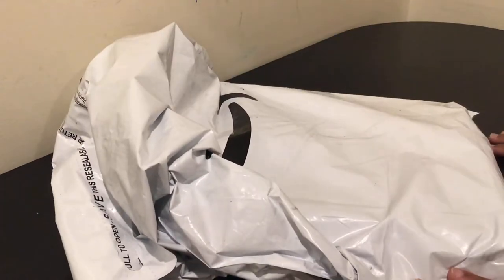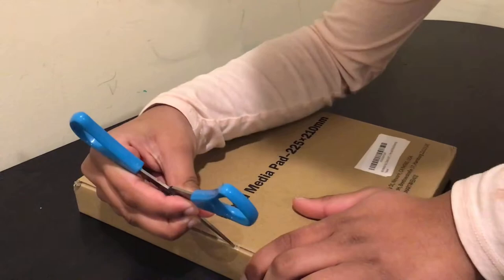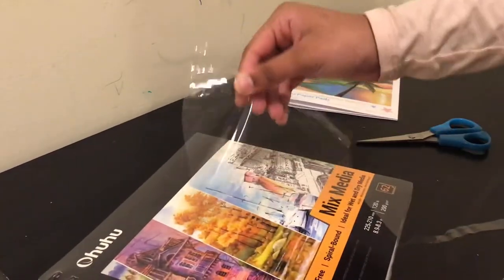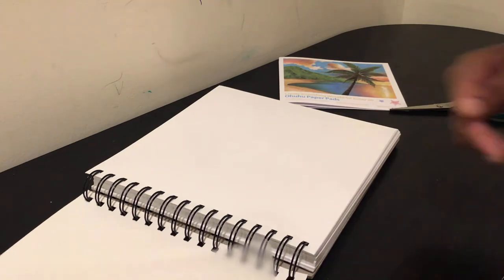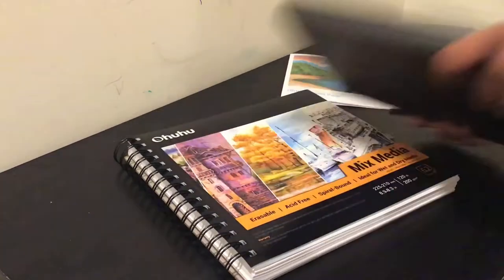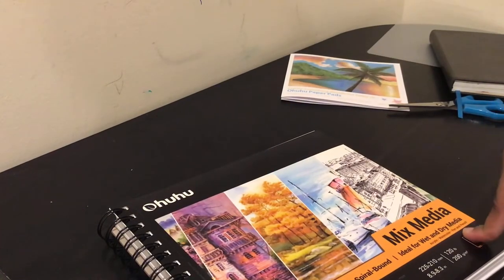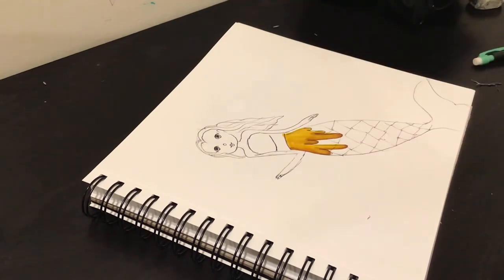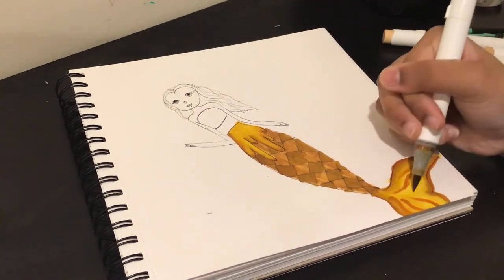A New Sketchbook? | Review of the Ohuhu Spiral Bound Sketchbook | Mermay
Hiii! Today I am going to be reviewing the Ohuhu spiral-bound sketchbook! This sketchbook has acid-free paper, 124 pgs, and a lot of other cool features! I had some interesting thoughts on this sketchbook! Here is what I think about it! If you are interested in buying the sketchbook, I have the link down below under "Supplies Used"!! Hopefully, this review was helpful, and you guys decided to buy it, or not! Baiii!

-Ohuhu 48 Brush/Chisel Tip Markers

-Apsara Eraser

-Micron Fineliners

-Gelly Roll White Gel Pens

-Ohuhu Mixed Media Sketchbook

*The product links are for the US only, I am not sure if all of these products are available in other countries.

Shoutout:
You can get a shoutout by commenting on mintylemon! Shoutouts will be given to people randomly, and will be featured at the beginning of a video!

About Me:
Hiii!
I'm mintylemon! I like to read, draw, and watch YouTube andddd Disney!
I am a self-taught artist who does both traditional and digital art!
My main medium is markers,  but I love to try out new things!
Currently, I make art videos that include character design, art challenges, speedpaints, and much more

* If you want to see any specific videos from me you can leave a comment on one of my videos, and I will be sure to check it out!

*I try to post every Thursday at 4:00 pm EST.